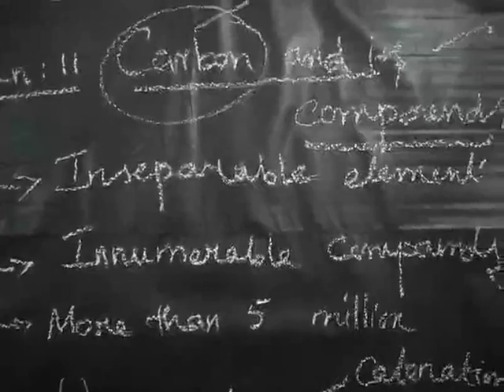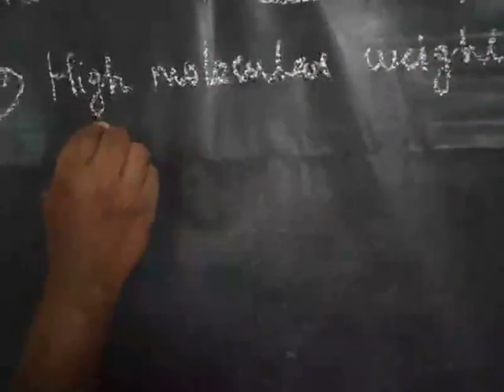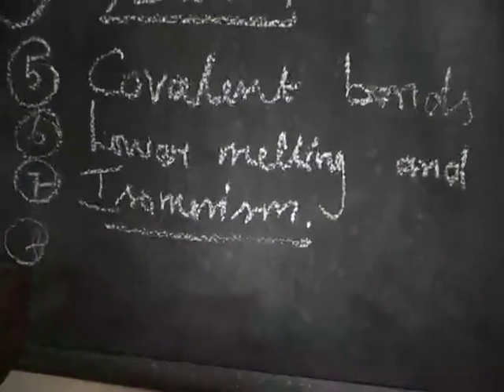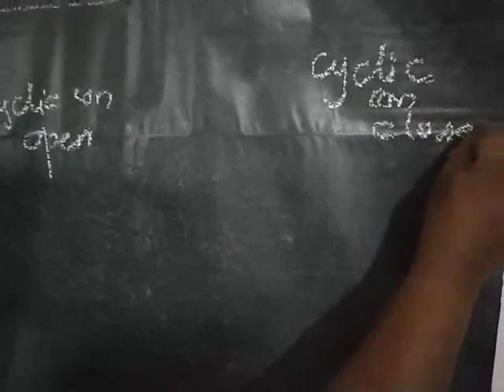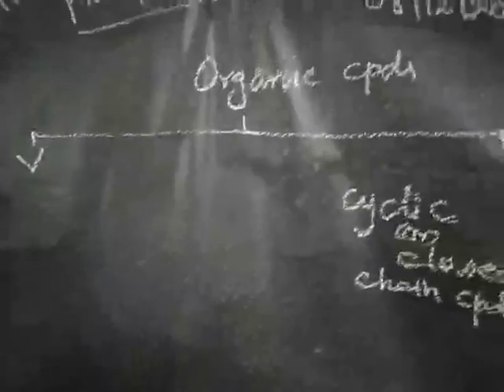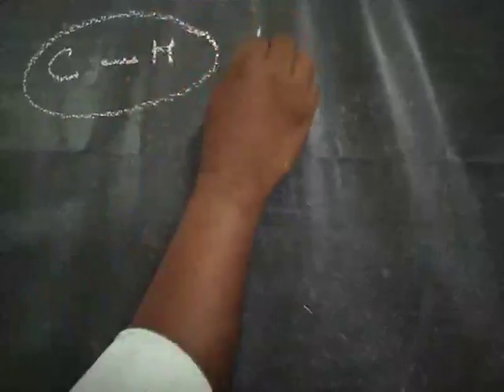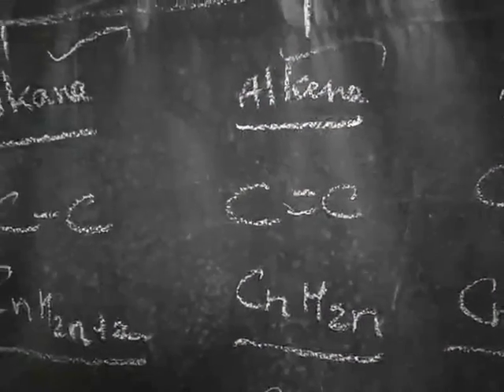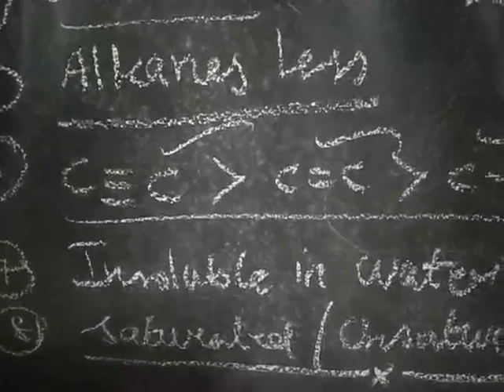Chemistry X STD (08/12/20)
Ln : 11 Carbon and it's compounds